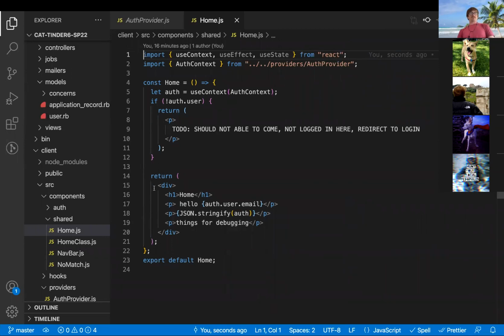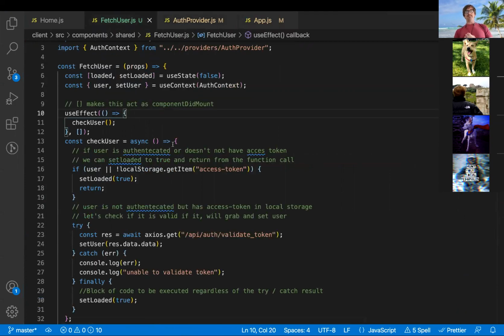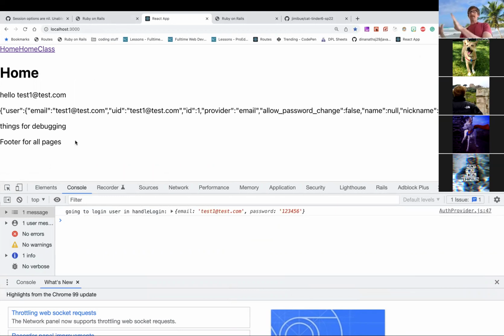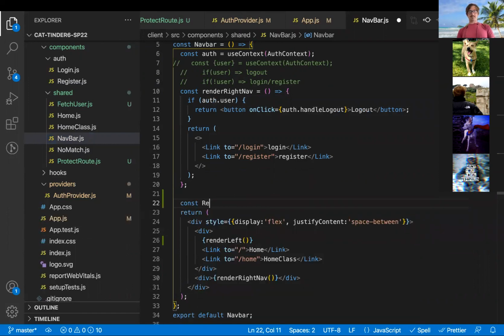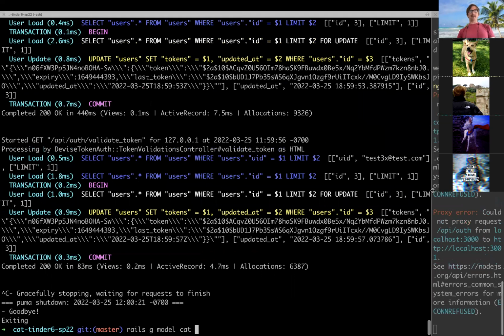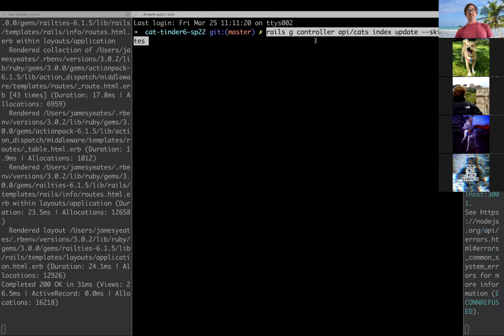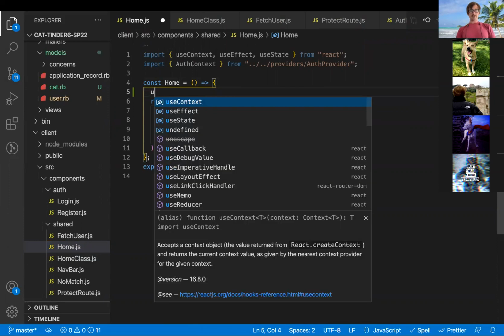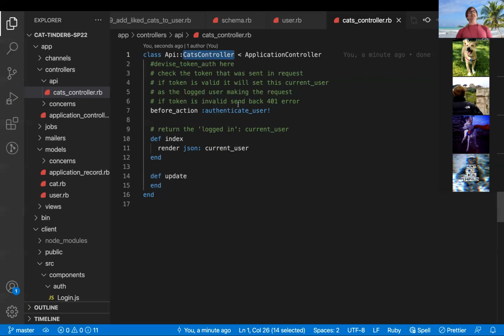Auth p5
FetchUser/Protected routes
authenticate_user and current_user